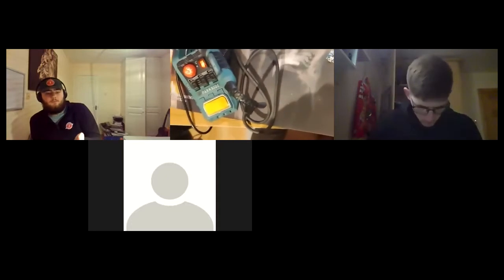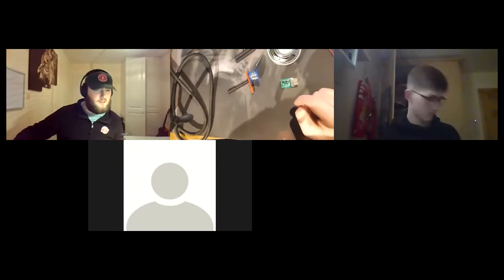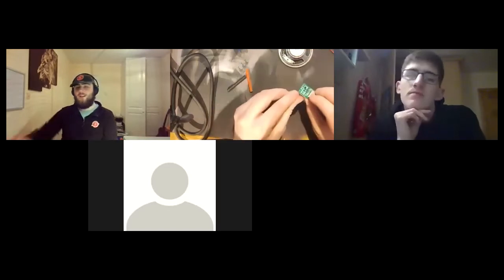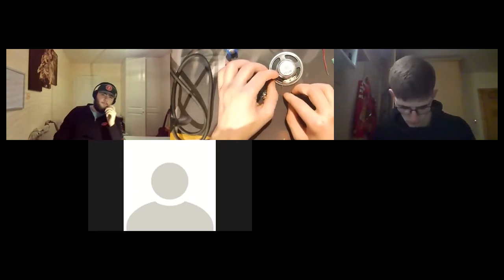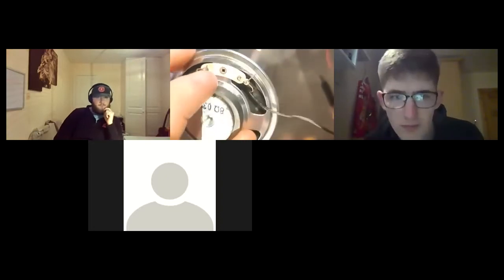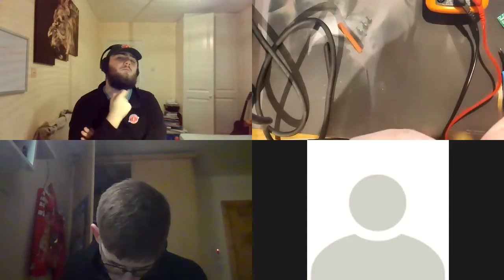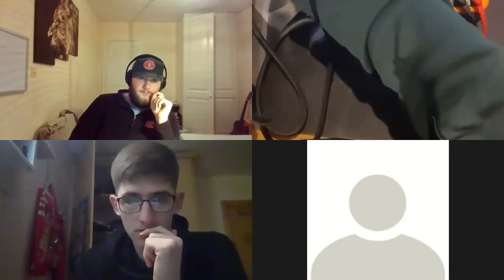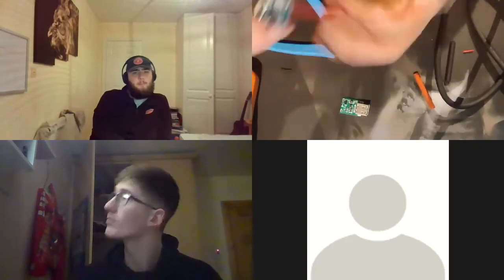Makerspace: Soldering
For society members who hasn't received their makerspace kit yet, you can follow along with this video!

Time stamps below:
00:00 - Introducttion
02:00 - Equipment run through
07:10 - Speaker Soldering
25:33 - Outro